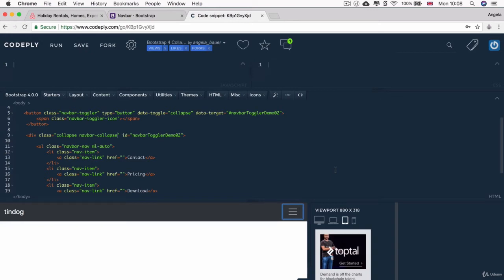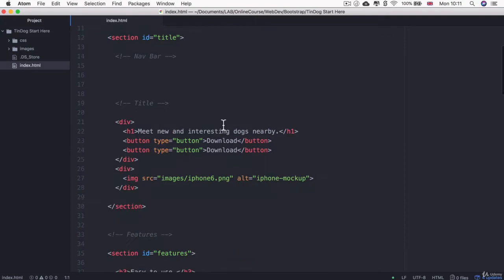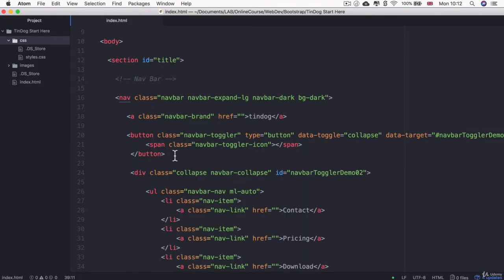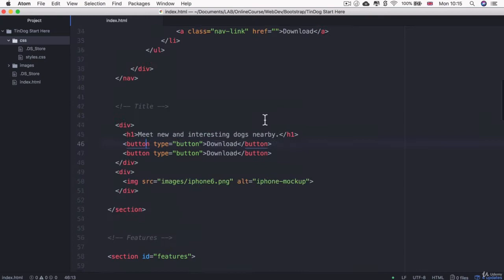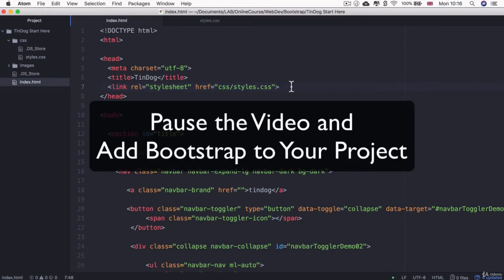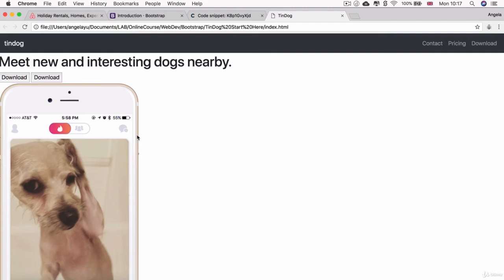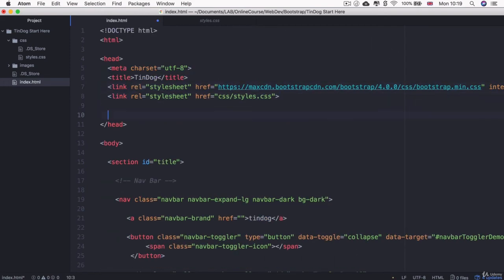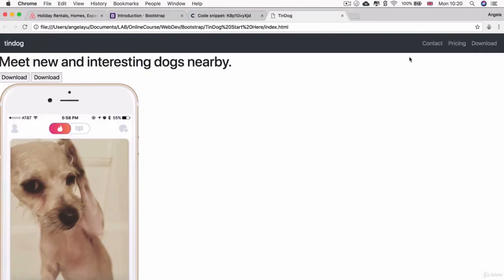Chapter - 6 || Introduction Bootstrap || Setting Up Our New Project || #48